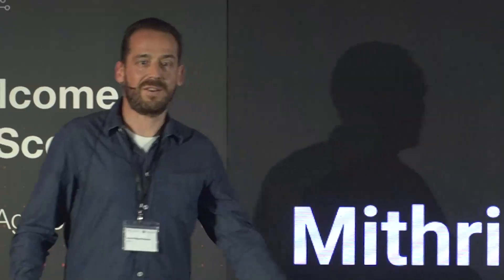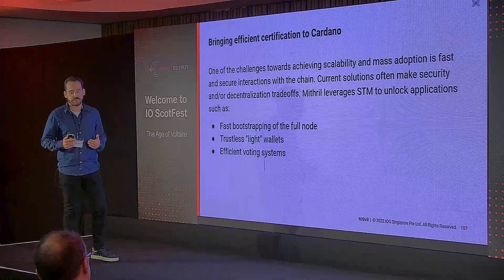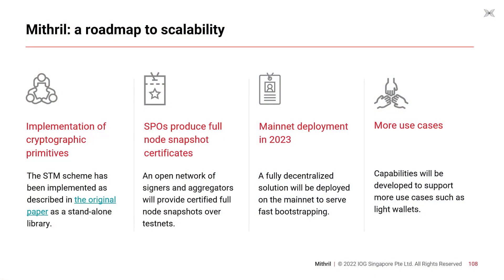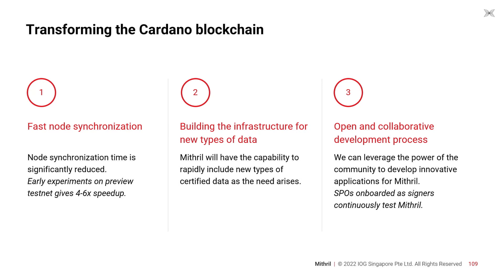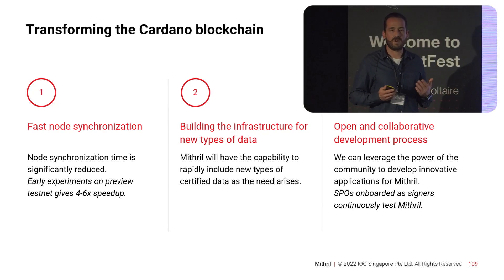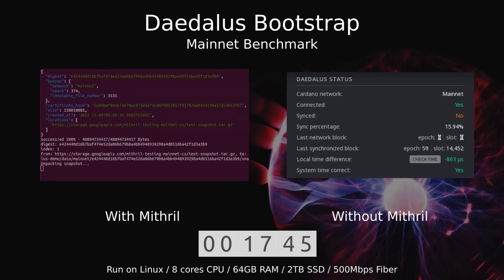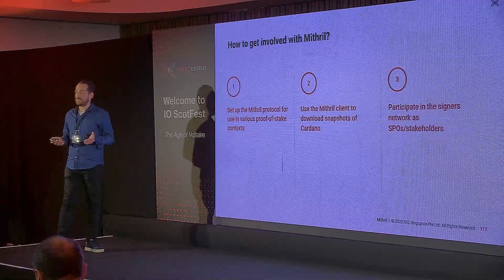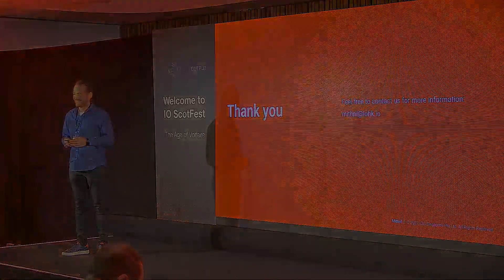Light, fast, efficient, and secure - Mithril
Iñigo Querejeta Azurmendi from Cryptographic Engineer from IOG’s Mithril team and Jean-Philippe Raynaud, Technical Lead at PaloIT, joined IO Scotfest to talk about Mithril. By allowing users to obtain the current state of the blockchain, without retrieving its full history, Mithril creates a lightweight and efficient experience for anyone interacting with Cardano, while acting in a transparent, secure, and trustless way.

There are plenty of ways to get involved with Mithril!
- Participate in the signers’ network as SPOs/stakeholders
- Setup Mithril network for use in various PoS contexts
- Use Mithril client to download snapshots of Cardano